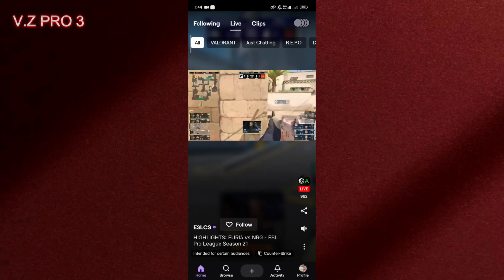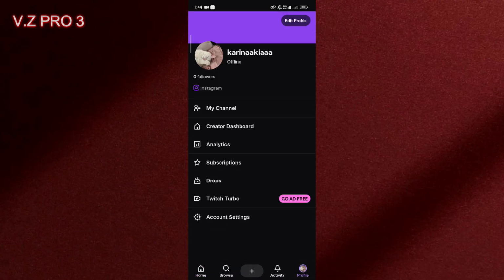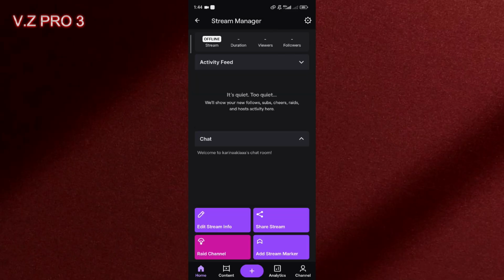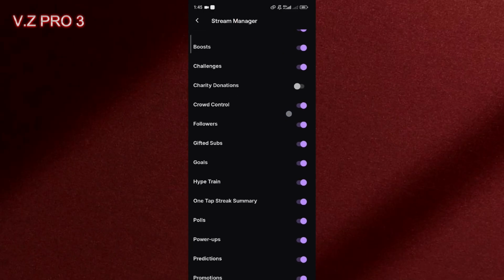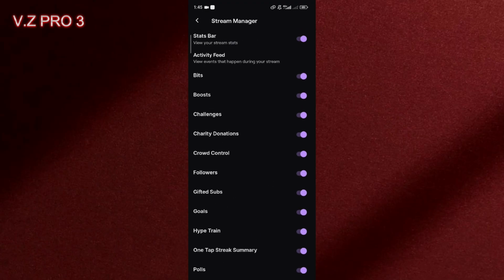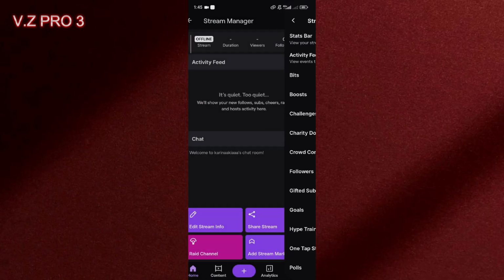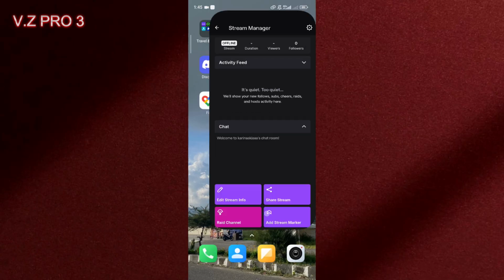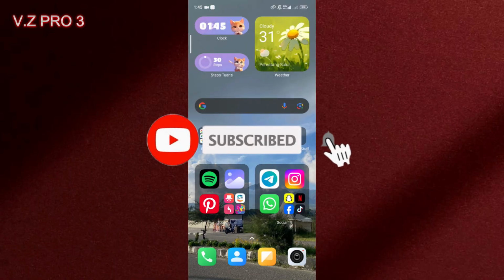How to Turn On Charity Donations on Twitch Live Stream